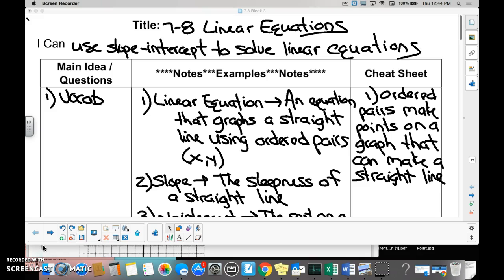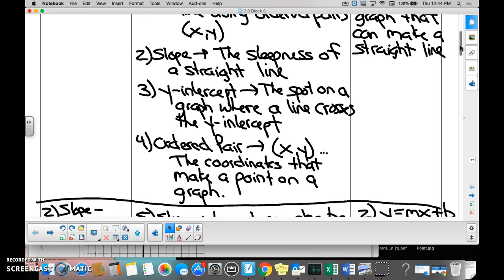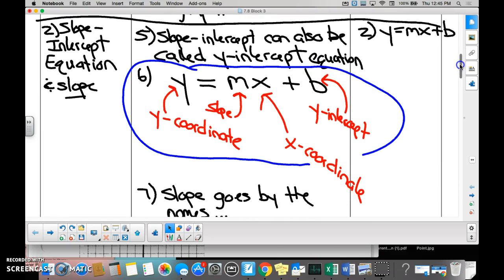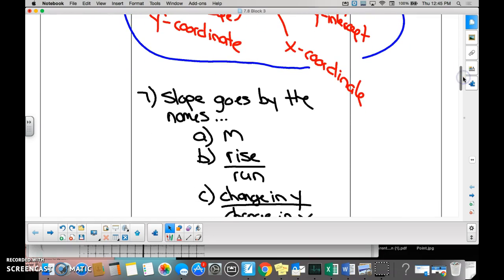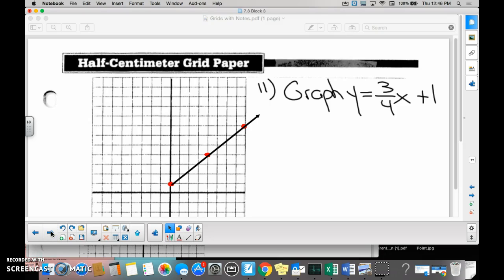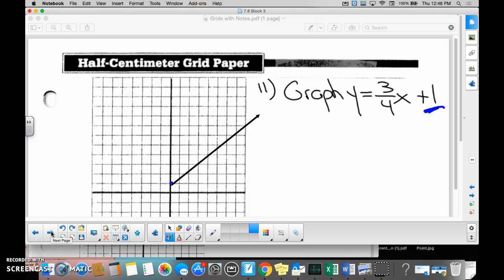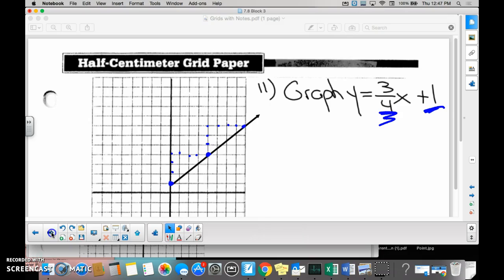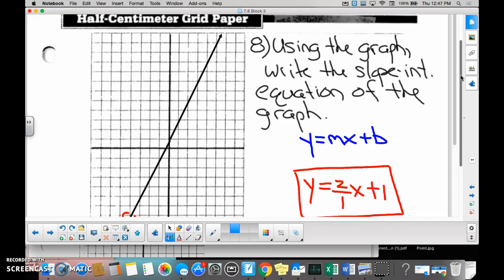7.8 Linear Equations